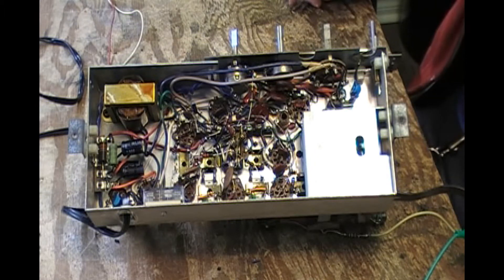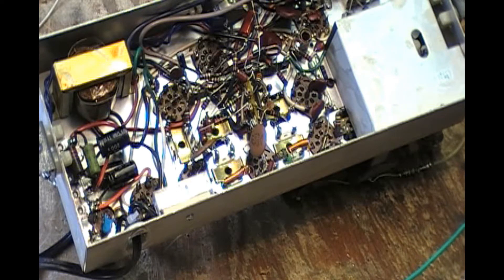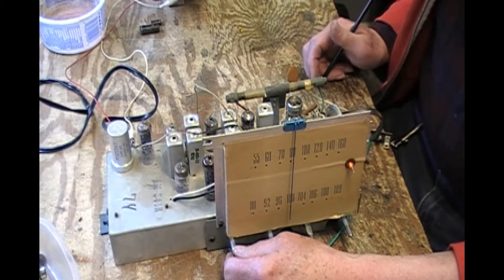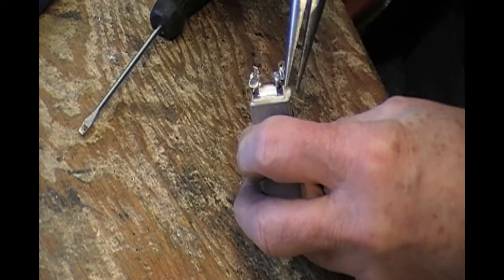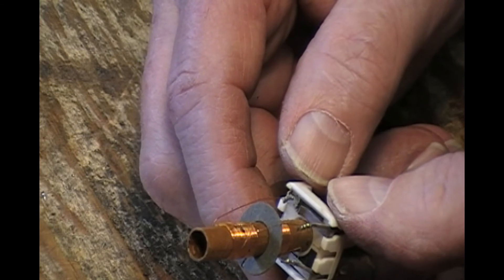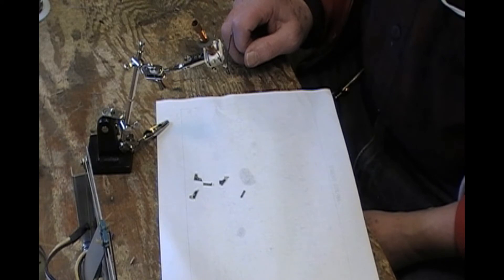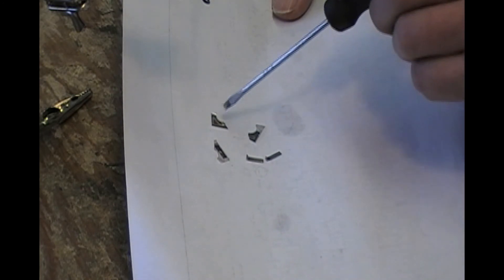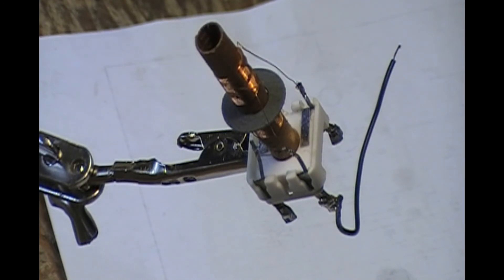F.M. silver mica disease in Tube Radio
Viking Tube radio repair, part 2 repairing of defective FM Intermediate Frequency transformer